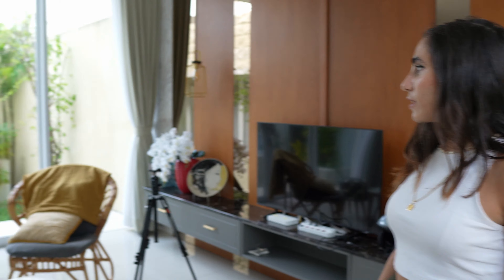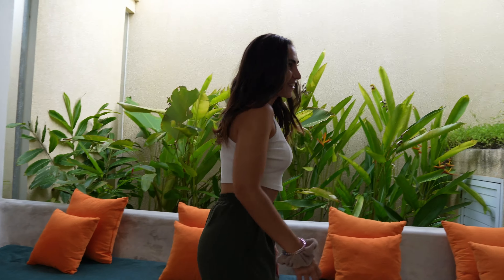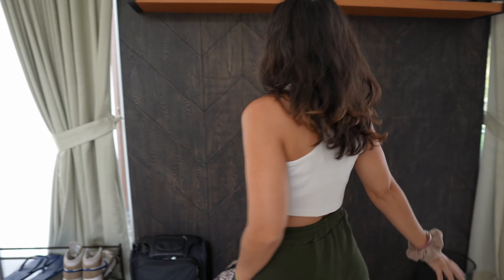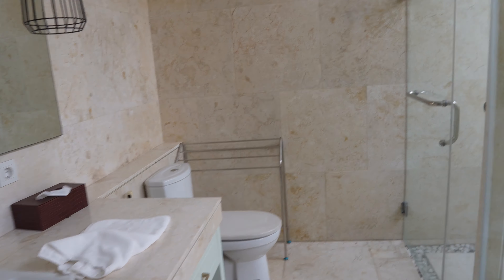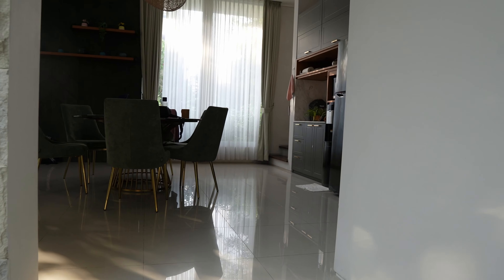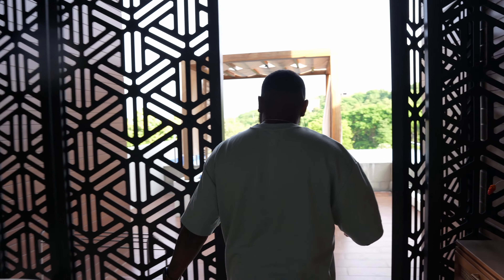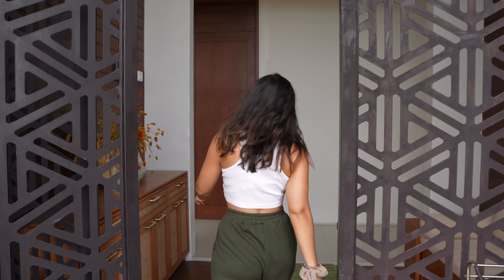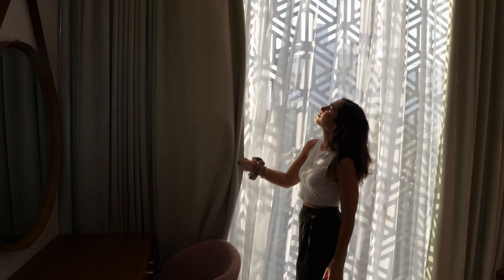Amazing luxury villa tour in Bali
In this episode of Bali Experience, I’m going to give you a tour of this lovely Villa where my friends kindly invited me to stay. The Vila is located in Nusa Dua, south of Kuta, and this place is stunning with a lot of space, rooms, and a lovely rooftop pool.
I hope you love the video, I love you ❤️

00:00 Introduction
01:45  Favorite part of the Villa
02:37 The living room
03:45 The bedroom
04:21 Bathroom
05:18 Kitchen
06:16 Rooftop pool
07:01 Second bedroom
08:06 Talking about pricing